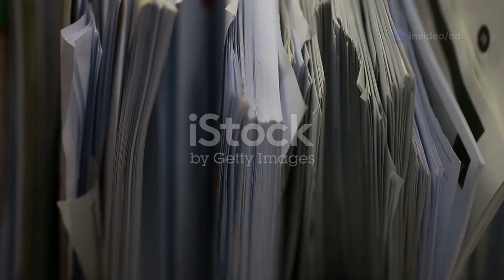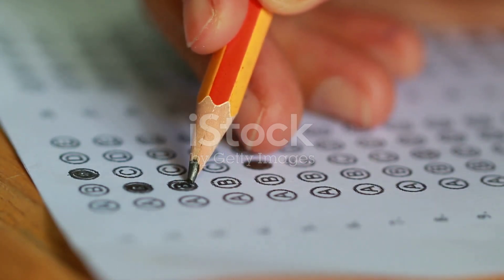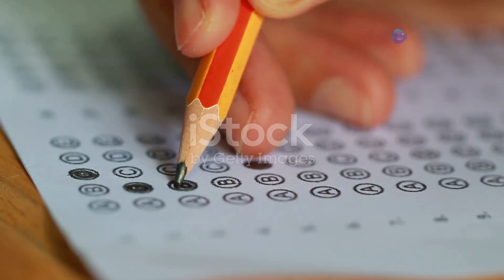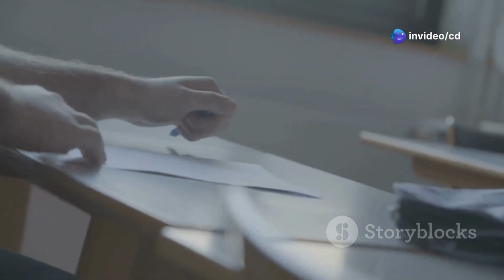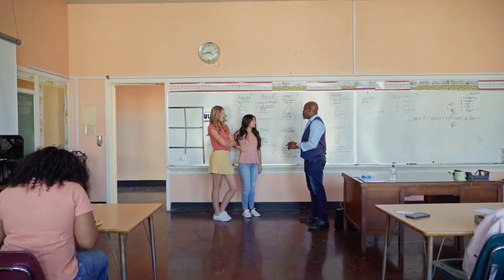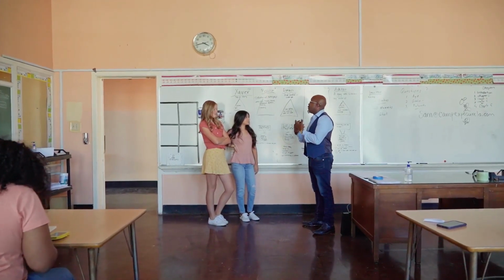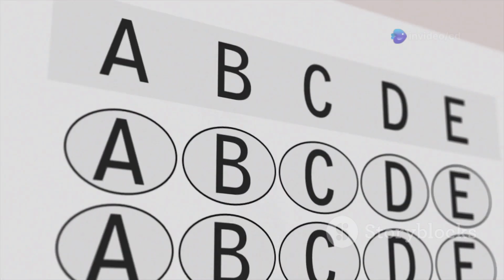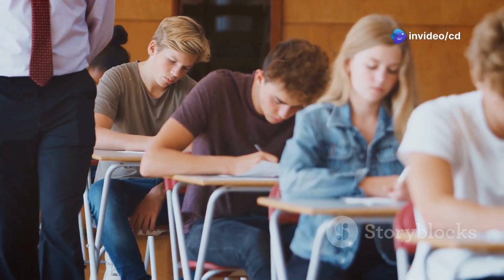Educational Assessment: A Deep Dive assessment education Course code: C 12 unit 2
Course code: C 12 unit 2
Assessment
2.1 Concept, Meaning, Definition and urpose of Educational assessment 2.2 Methods of Assessment - Observation, Interview and Rating Scale 2.3 Types and Approaches - NRT, CRT, CBA & Teacher Made Tests 2.4 Areas of Assessment - Medical, Psychological, Educational, Behavioural & Ecological 2.5 Documentation of assessment, Result interpretation & Report writing– Implication of all the above for Inclusion
Educational Assessment: Detailed Notes
2.1 Concept, Meaning, Definition, and Purpose of Educational Assessment
Concept & Meaning
• Educational assessment refers to the systematic process of gathering, analyzing, and interpreting information about students’ learning and progress.
• It helps in evaluating the effectiveness of teaching methods, curriculum, and student performance.
• Assessment is essential in both general and special education to ensure students' needs are met.
Definitions
• Robert Stake (1967): "Assessment is a process of defining, selecting, designing, collecting, analyzing, interpreting, and using information to increase students’ learning and development."
• Ebel & Frisbie (1991): "Educational assessment is the process of documenting, usually in measurable terms, knowledge, skills, attitudes, and beliefs."
Purpose of Educational Assessment
1. Measuring Learning Outcomes – Helps in determining if students have met the learning objectives.
2. Identifying Strengths and Weaknesses – Supports individualized learning strategies.
3. Guiding Instructional Methods – Teachers adjust their strategies based on assessment results.
4. Promoting Accountability – Schools, teachers, and students are accountable for academic performance.
5. Facilitating Student Progress – Helps in identifying special educational needs and planning interventions.
6. Supporting Inclusive Education – Ensures accommodations for students with disabilities.
2.2 Methods of Assessment
1. Observation
• Definition: A method where teachers monitor students’ behavior, skills, and participation in a natural setting.
• Types:
o Structured Observation: Using specific checklists.
o Unstructured Observation: Free-flow monitoring.
• Example: A teacher observing a child’s interaction with peers to assess social skills.
2. Interview
• Definition: A method involving direct questioning to gather information about students.
• Types:
o Structured – Predefined questions.
o Unstructured – Open-ended discussion.
• Example: A teacher interviewing a student about their learning challenges.
3. Rating Scale
• Definition: A method that uses a set scale (e.g., 1-5) to evaluate performance.
• Types:
o Numerical Rating Scale – Rating based on numbers.
o Descriptive Rating Scale – Using qualitative descriptors.
• Example: A checklist evaluating a student’s writing skills on a scale from poor to excellent.
2.3 Types and Approaches of Assessment
1. Norm-Referenced Test (NRT)
• Compares a student’s performance with a group (norm group).
• Example: Standardized tests like SAT, IQ tests.
2. Criterion-Referenced Test (CRT)
• Measures performance against a set standard.
• Example: School exams based on a syllabus.
3. Curriculum-Based Assessment (CBA)
• Assessment aligned with the curriculum.
• Example: Weekly quizzes based on recent lessons.
4. Teacher-Made Tests
• Customized assessments designed by teachers.
• Example: Classroom assignments and surprise tests.
2.4 Areas of Assessment
1. Medical Assessment
• Evaluates a student’s physical health.
• Example: Vision and hearing tests.
2. Psychological Assessment
• Measures cognitive and emotional development.
• Example: IQ tests, behavior assessments.
3. Educational Assessment
• Evaluates academic skills and learning progress.
• Example: Reading fluency tests.
4. Behavioral Assessment
• Assesses social skills and behavior.
• Example: Conducting an observation checklist for hyperactivity.
5. Ecological Assessment
• Evaluates environmental factors affecting learning.
• Example: Assessing classroom arrangement for special needs students.
2.5 Documentation, Result Interpretation, and Report Writing
1. Documentation of Assessment
• Recording data systematically.
• Example: Keeping track of students’ test scores.
2. Result Interpretation
• Analyzing results to derive conclusions.
• Example: Using graphs to compare students’ progress.
3. Report Writing
• Presenting assessment findings formally.